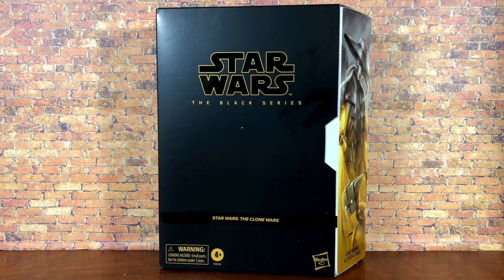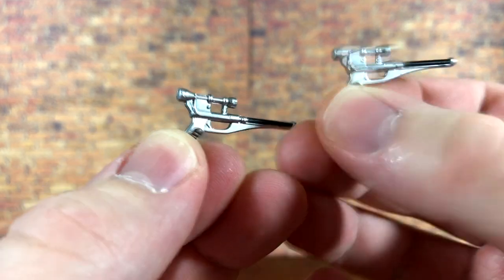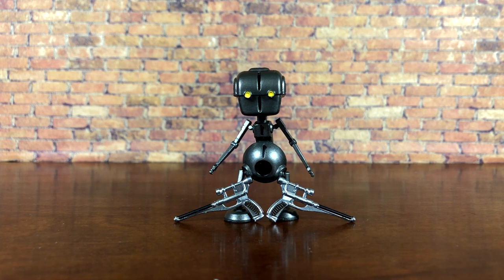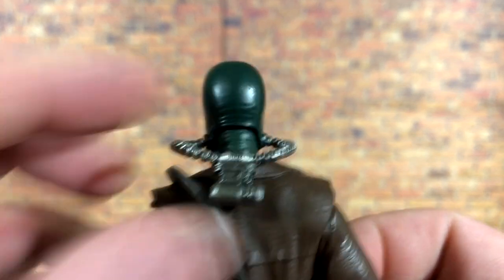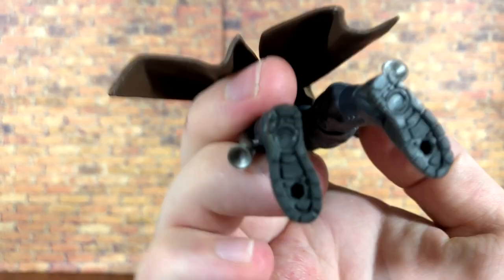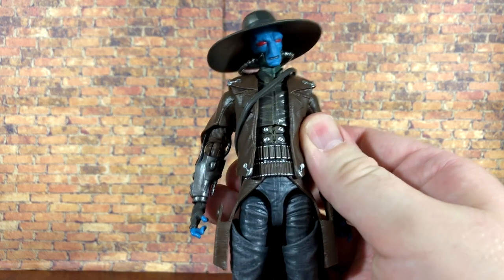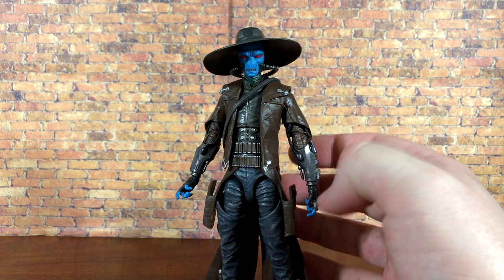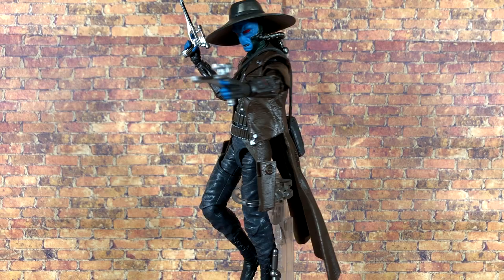Star Wars Black Series CAD BANE (Hasbro Pulse Exclusive) Deluxe Clone Wars Action Figure Review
Every week Nate and Justin come together to talk about mainly Star Wars the Black Series but also a healthy dose of other action figure reviews, blu-ray updates & unboxings, movie reviews, and whatever else we feel like doing!